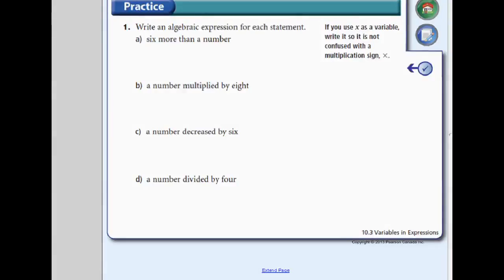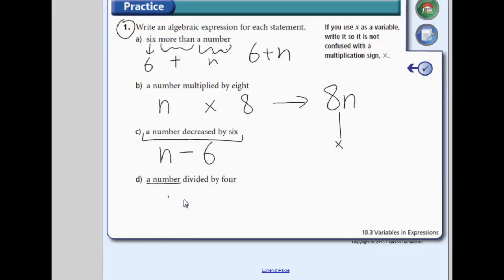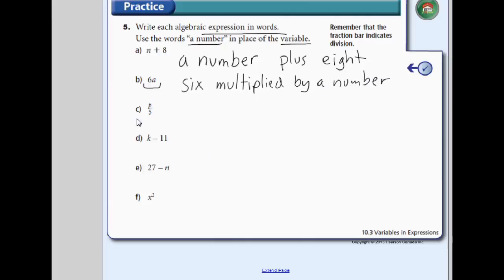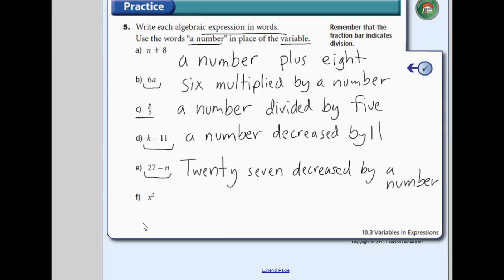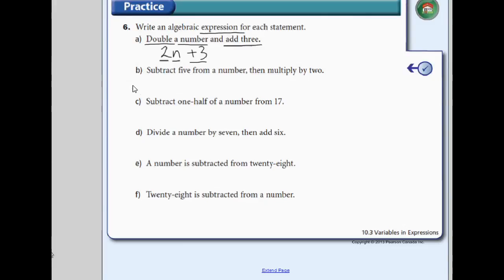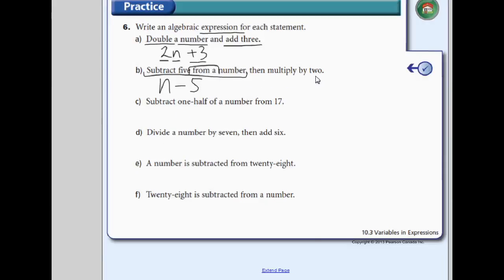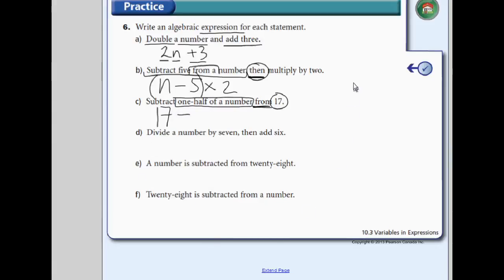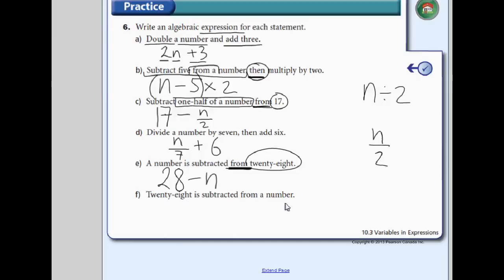10.3 #1,5,6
1